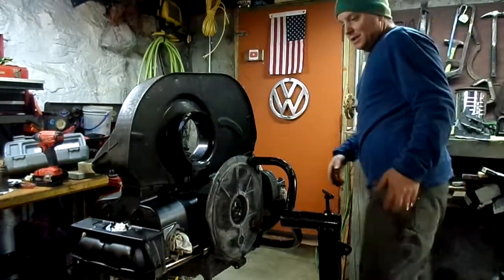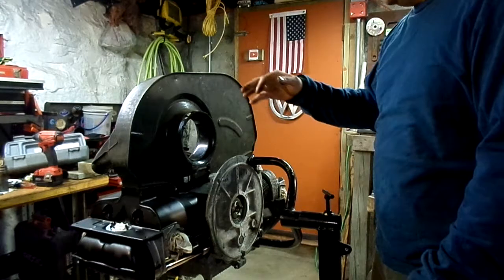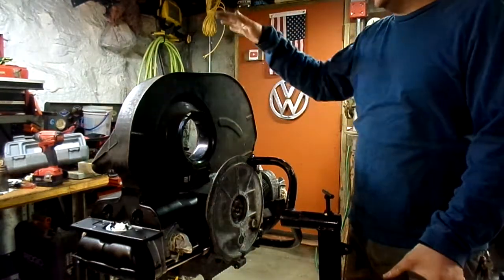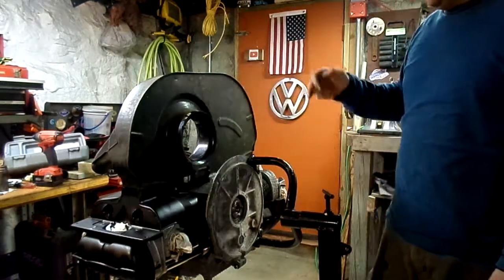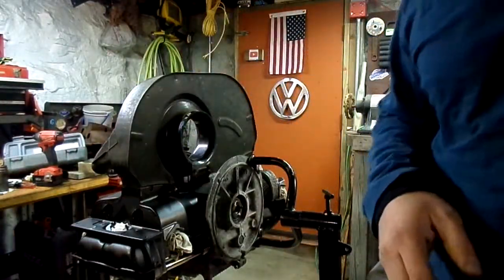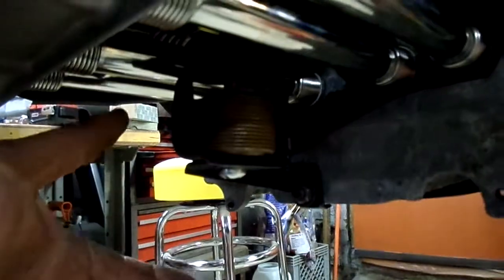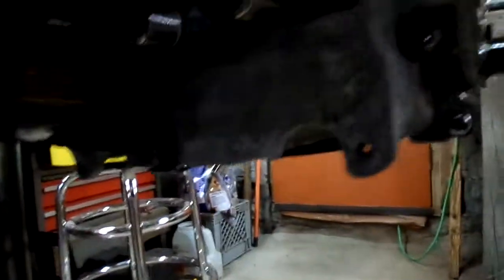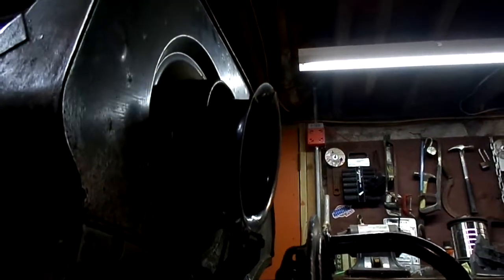VW Throttle ring in action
short video showing how vw aircooled thermostat and throttle ring work to cool the engine